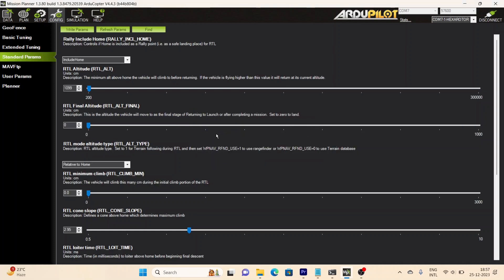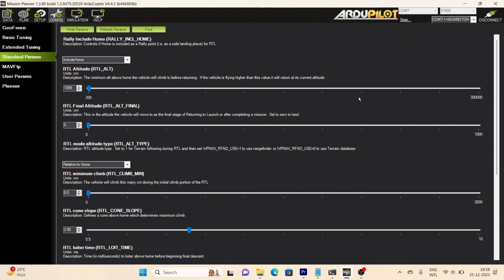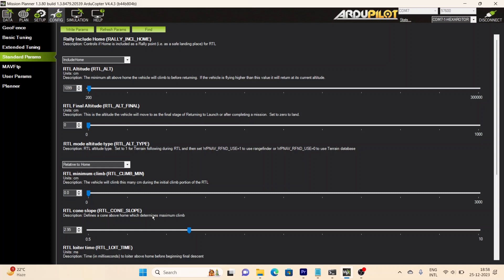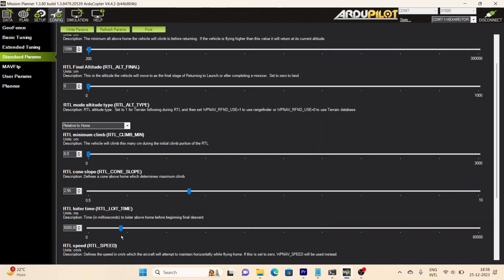RTL VS SMART RTL flight mode | PIXHAWK 2.4.8 | APM 2.8 | RETURN TO LAUNCH | IMPOSSIBLE CREATIVITY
RTL VS SMART RTL flight mode |  PIXHAWK 2.4.8 | APM 2.8 | RETURN TO LAUNCH

In this video i am going to explain you to RETURN TO LAUNCH and SMART RETURN TO LAUNCH flight mode and also i am going to show to how to do a setup of these flight modes. In this video i am also going to practically demonstrate these flight modes using a hexacopter drone built with pixhawk 2.4.8 flight controller.

This video is on the following topics-:
-return to launch flight mode in pixhawk flight controller
-smart to return to lauch flight mode in pixhawk flight controller
-return to launch flight mode in apm 2.8 flight controller
-smart return to launch flight mode in apm 2.8 flight controller
-rtl flight mode setup in pixhawk
-return to launch flight mode setup in pixhawk
-return to launch flight mode setup in apm 2.8
-how to make a drone with pixhawk
-how to make a drone at home